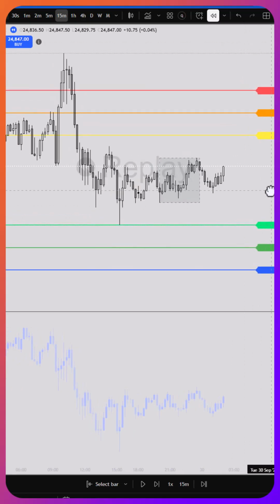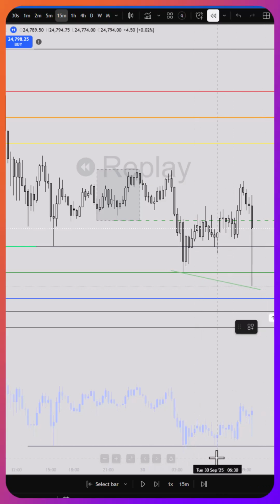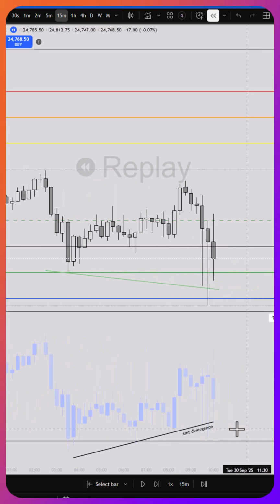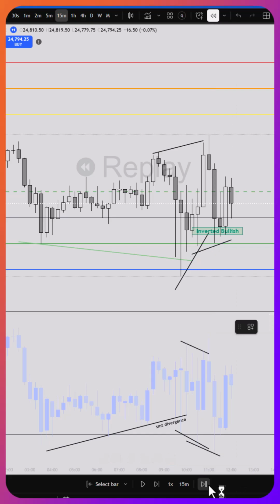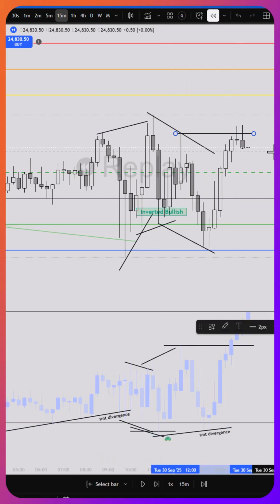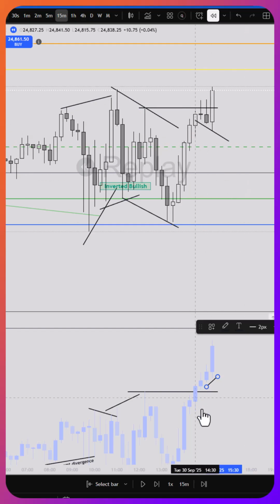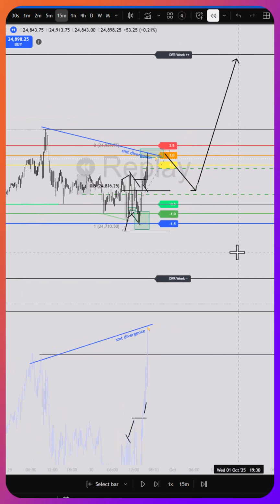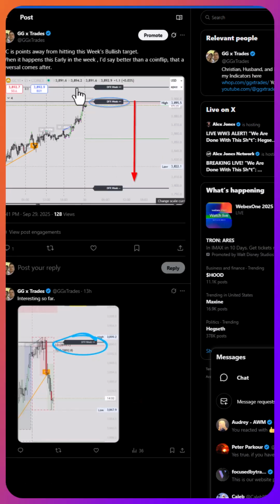Quarterly Theory - Defining Range review - Sept 30 price action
Reviewing price action on NQ today September 30th 2025. The quarterly theory defining range can give you targets for taking profit and ideas on where price might reverse.